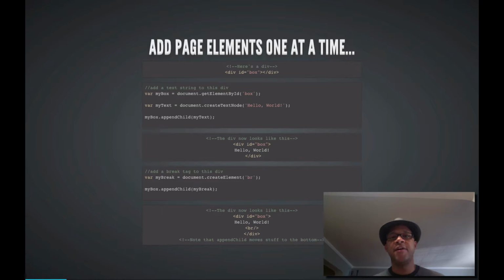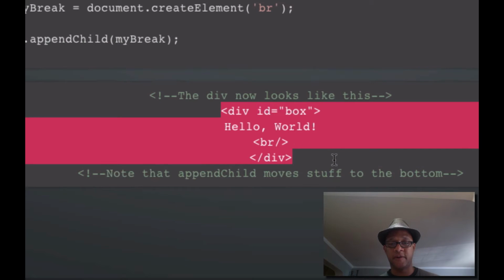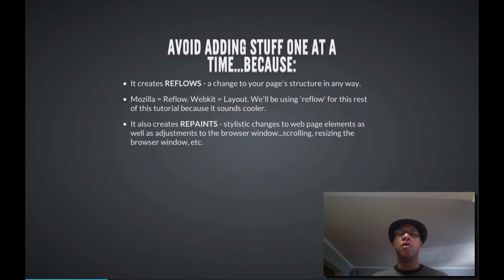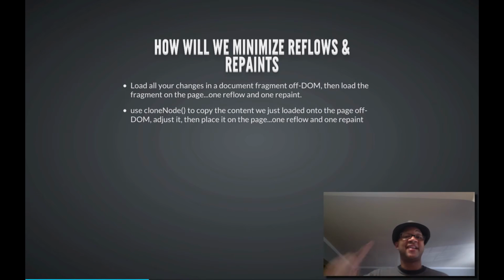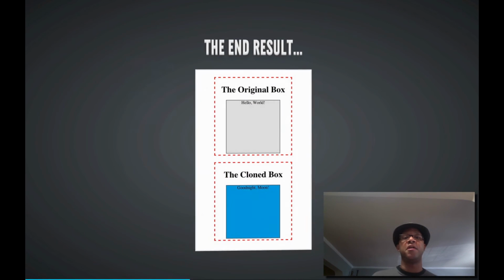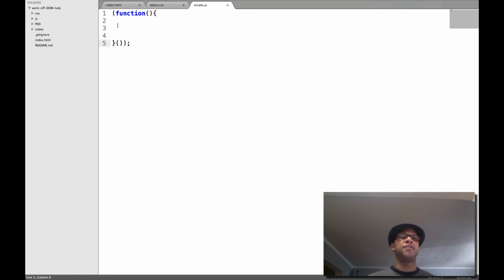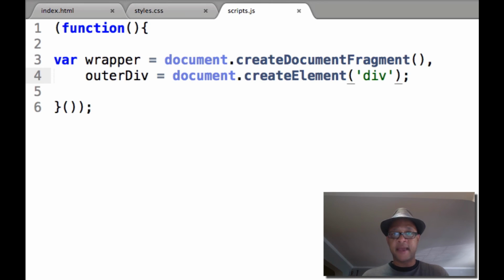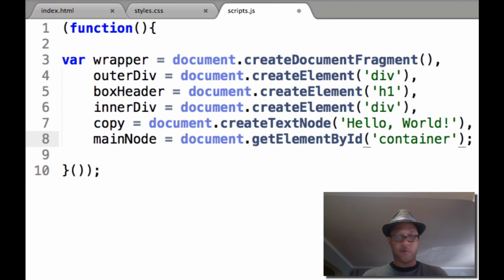JavaScript Tutorial: Work off-DOM with JavaScript - Part 1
Use JavaScript to create web page elements off-DOM and load them onto a web page. Discusses createDocumentFragment(), cloneNode(), appendChild(), the jQuery .attr() method, childNodes[] and more.